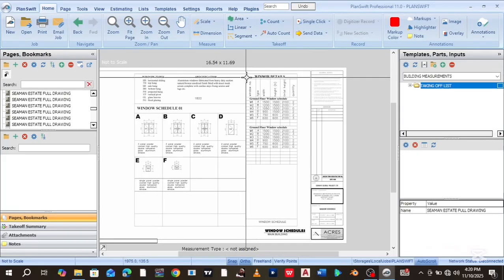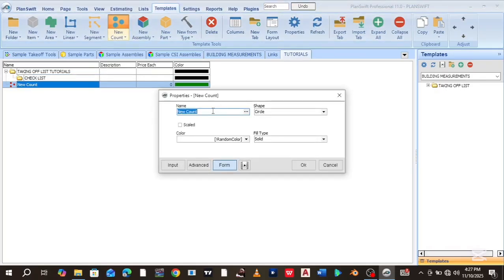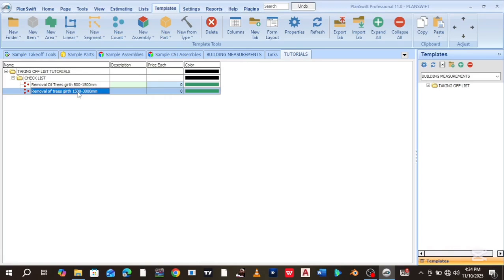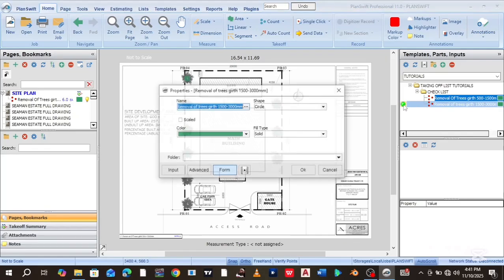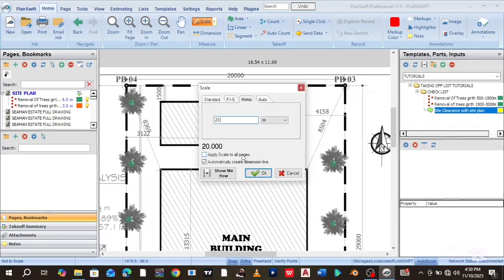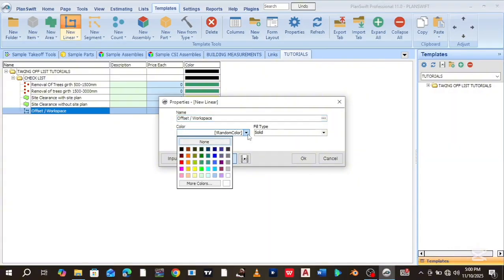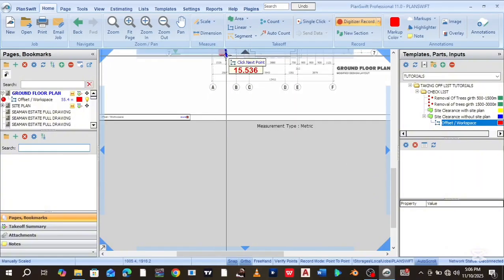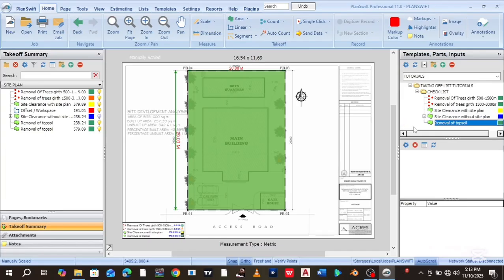PlanSwift Template Setup for Site Clearance (Tree & Topsoil Removal Made Easy!